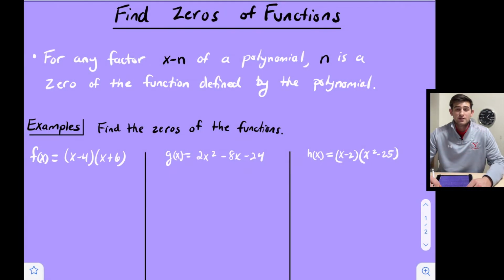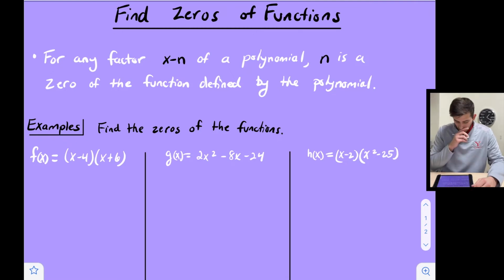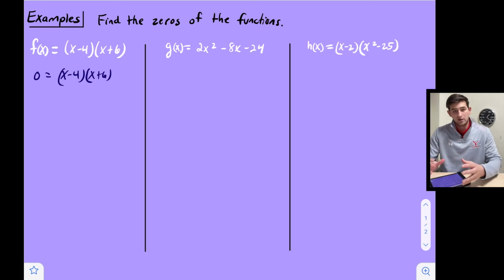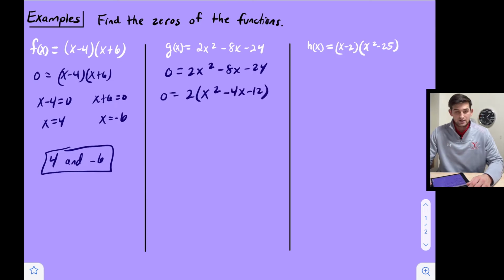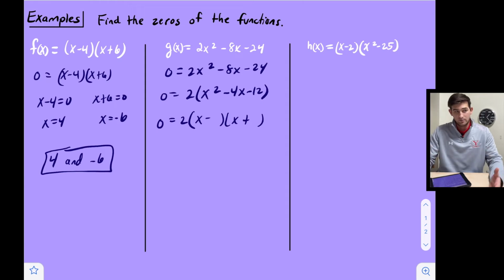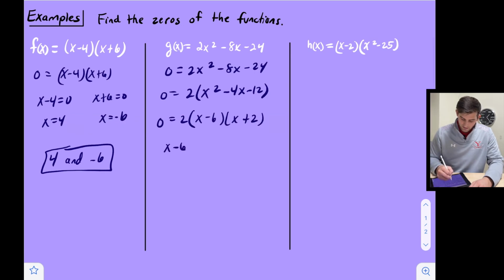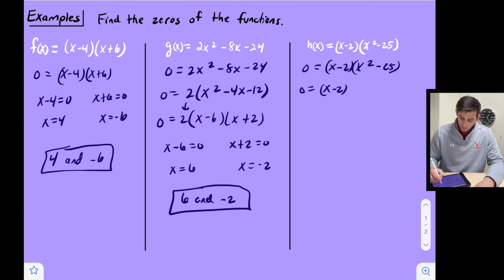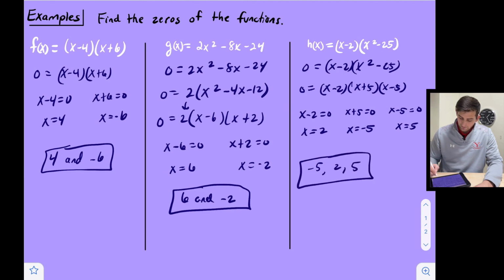Find Zeros of Functions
Learn how to find the zeros of functions. The zero of a function is the same as the x-intercepts of the graph of the function.